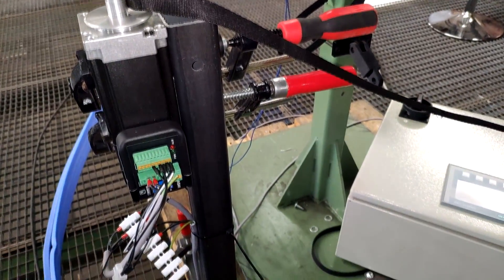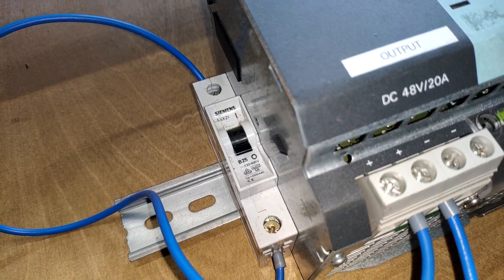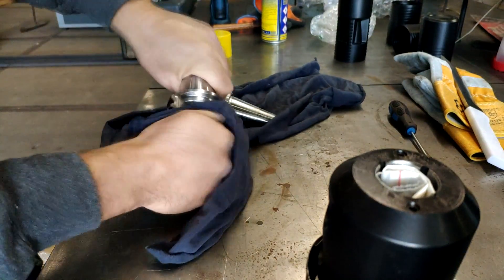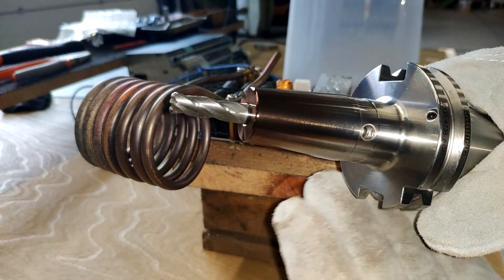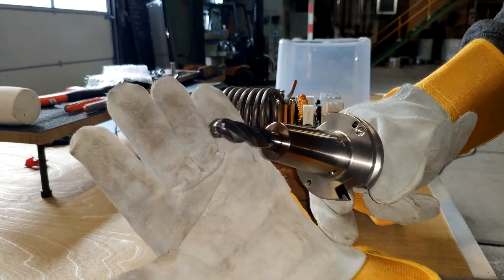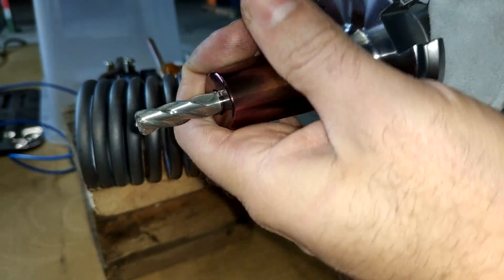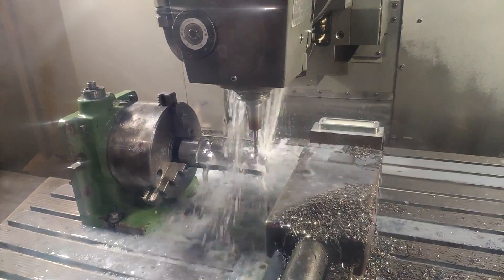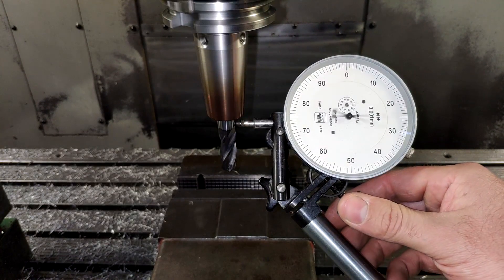DIY Tool Shrinking for less than 100€?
This may be the right moment to mention the following: If youre not familiar with running wires and connecting to mains supply, be really careful and consider asking a professional. Also wear gloves and goggles at all time.

Parts:

1. The Induction Circuit Board can be found if you paste this into google:
"1000W ZVS 20A"

2. Power Supply can be any switching supply that can handle the load. I would highly recommend to use an 48 volts unit. Anything above 10 Amps will get you to the finish line. Try searching for:
"48 Volts switching supply"